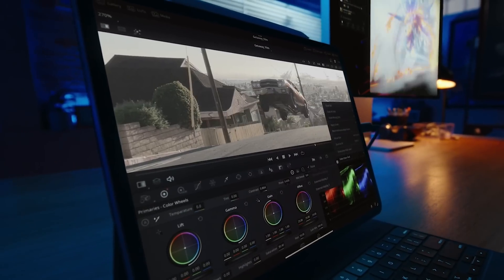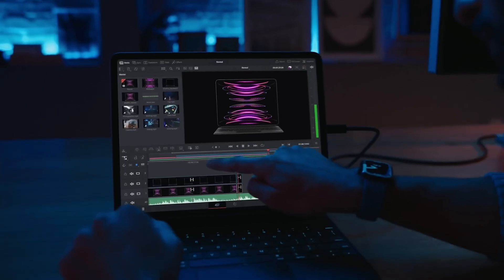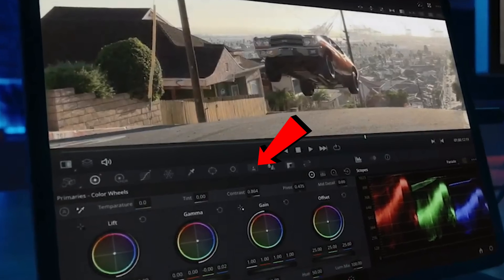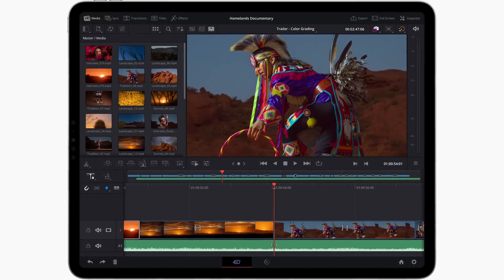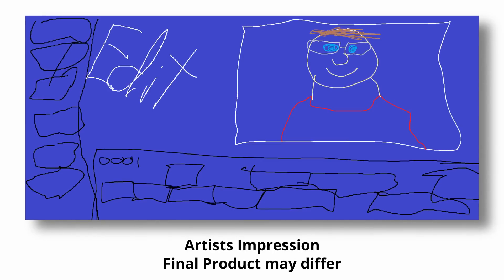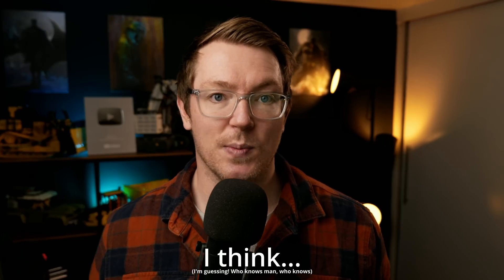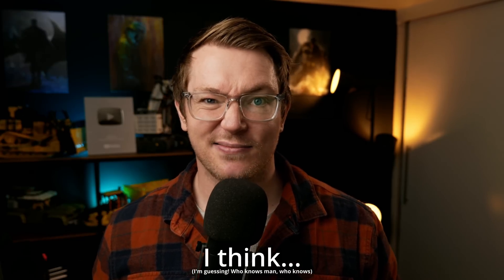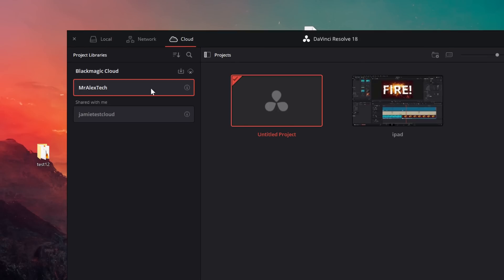Its Davinci Resolve... but on an IPAD?!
Davinci Resolve, is now for ipad?! Who knew?! This is really cool. Especially for those looking for the most portable way to edit in Resolve.

00:00 ipad bro
00:34 Full Version of Resolve?!
01:05 Two Tab Tommy
01:46 Poweeerrrr
02:25 Which Pages
04:20 Your MAIN Editor?
05:06 Buy a Macbook instead
05:34 Take Projects ANYWHERE
06:24 Windows users too!
07:20 Price?!
07:47 Speed Editor
08:28 What you think?!